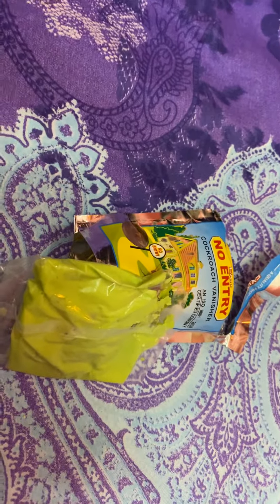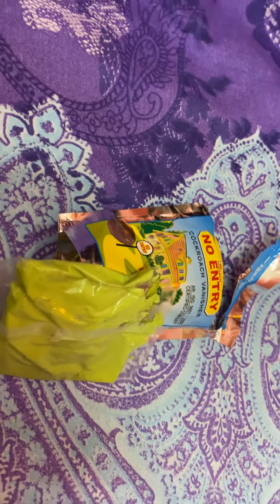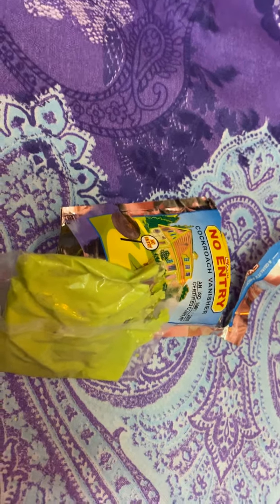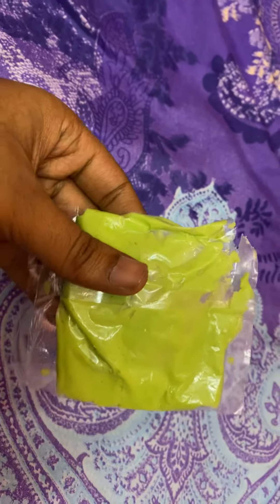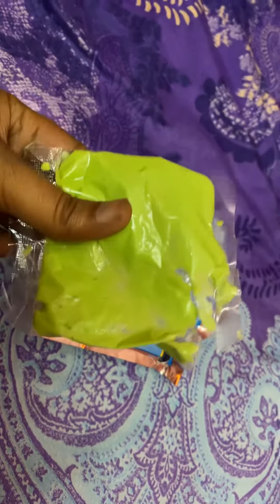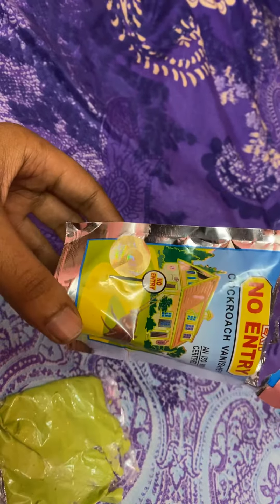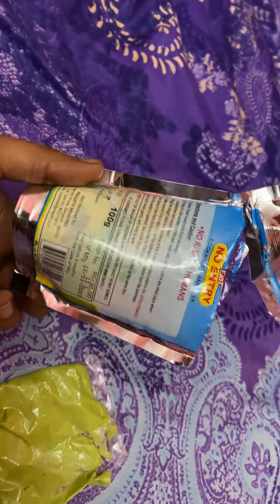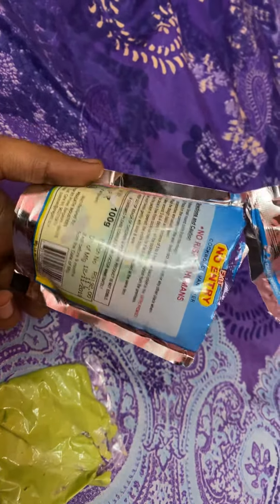Exit No Entry Cockroach Vanisher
This is a herbal product that can be used to kill cockroaches in houses and offices. It usually retails for around Rs. 75 to 100 and here is everything you need to know about this product.